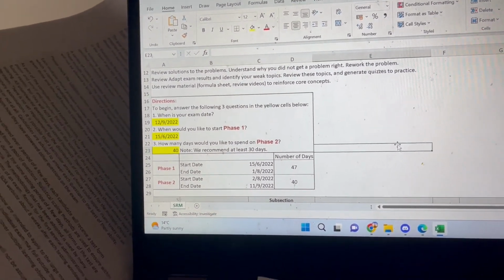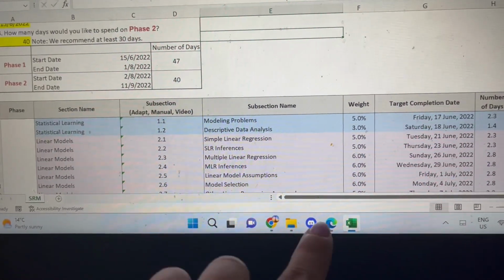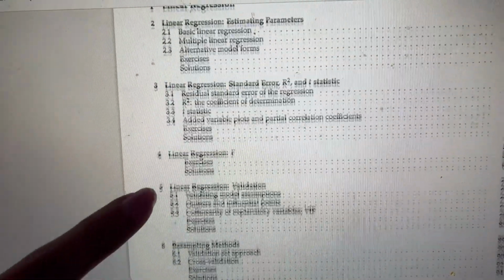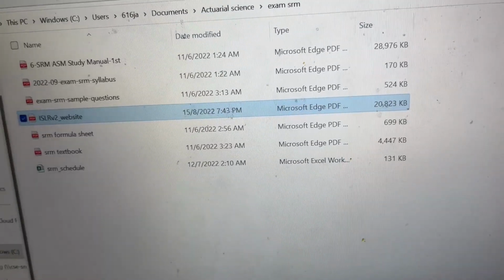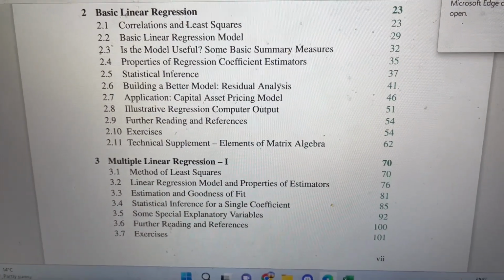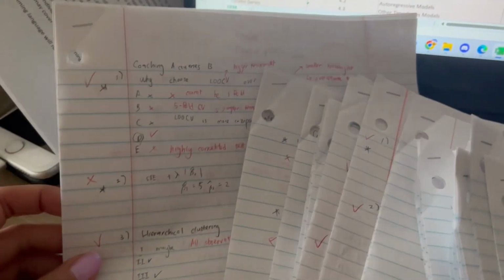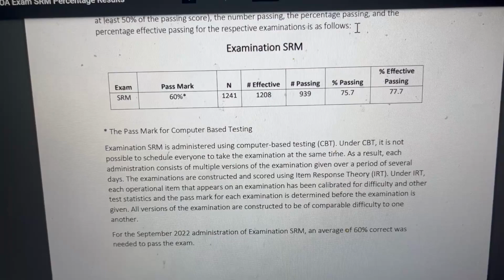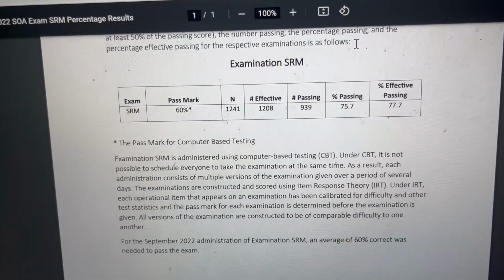3rd SOA Exam Passed!| SOA Exam SRM Sep 2022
Hi, it's Jan again, can't believe 2022 is gonna end soon. I just found out I passed my 3rd SOA exam which is exam SRM recently, and thought I should sit down and post my experience taking it! It almost feels like a tradition now but I noticed that there's not a lot of videos of people sharing their experience for SRM so hopefully this helps!

Time stamps:
00:00 Intro
00:36 How much time to study for the exam?/ Study schedule
02:04 Study Material I used
05:10 ISLR
06:25 Do I recommend the textbook?
07:13 My paper notes(ASM notes, CA formulas)
07:49 Amount of Practice Problems I did( CA Adapt)
09:19 Pass Rates
11:03 Some tips that I can give

Let me know if you have any questions, this is the discord group I mentioned in the video: